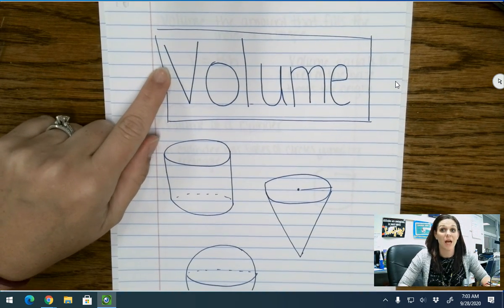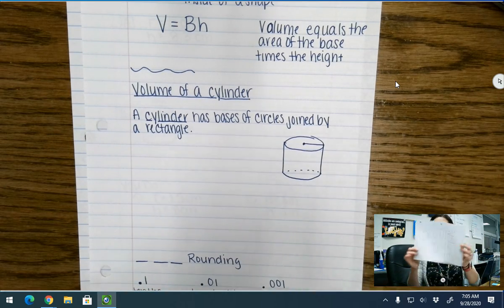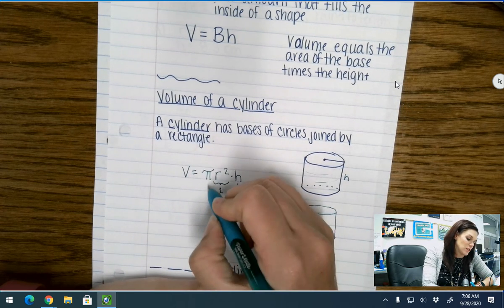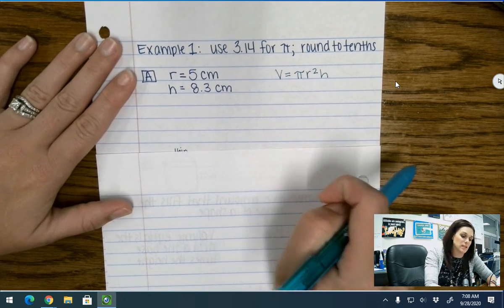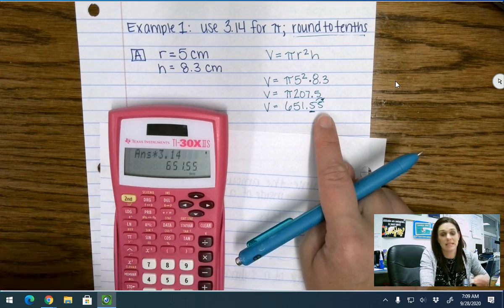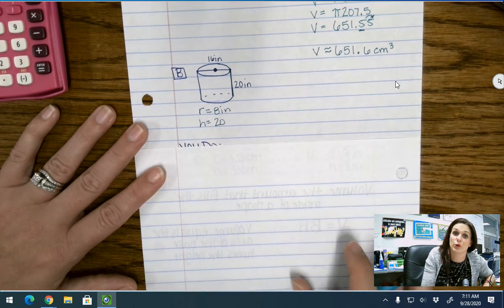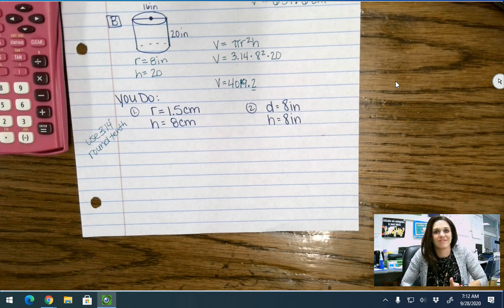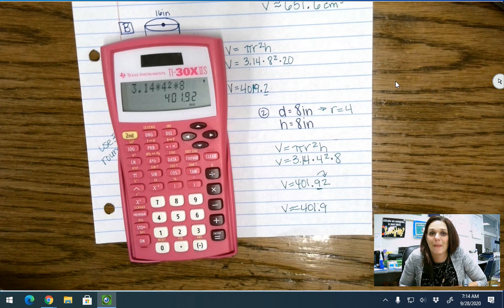C3: Finding the Volume of a Cylinder